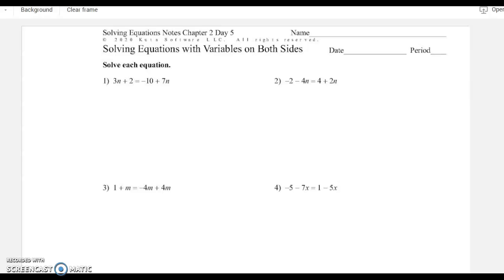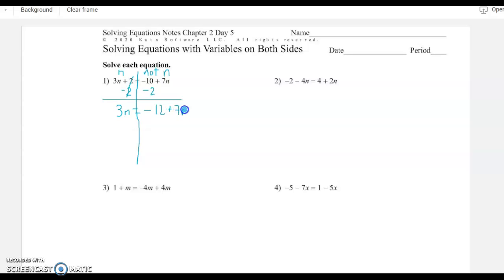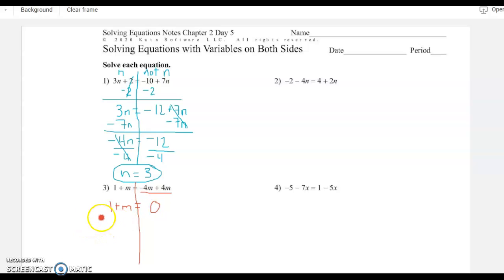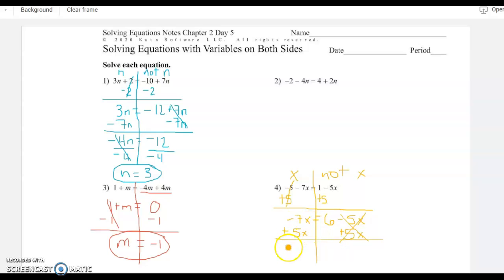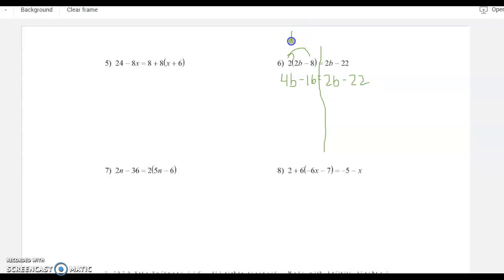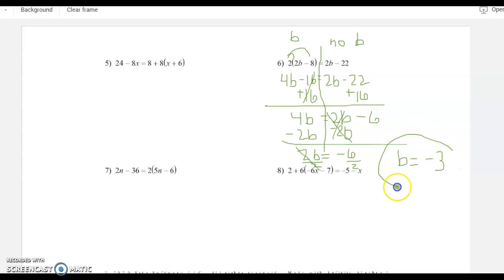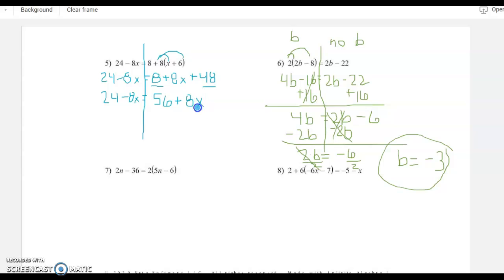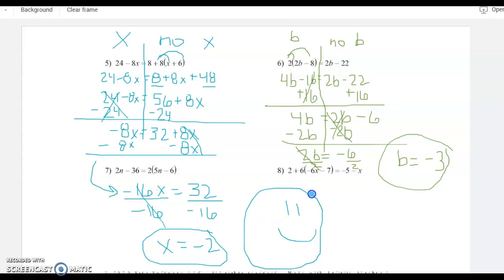Algebra Chap 2 Day 5